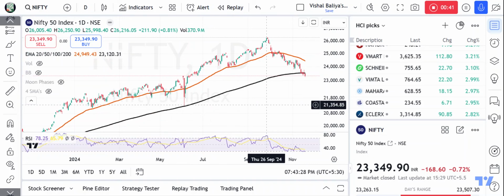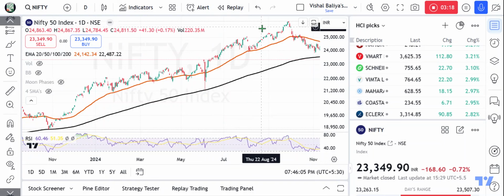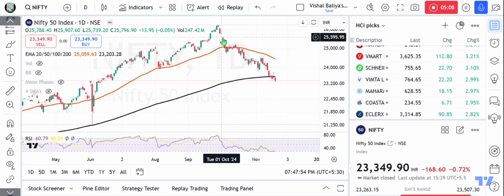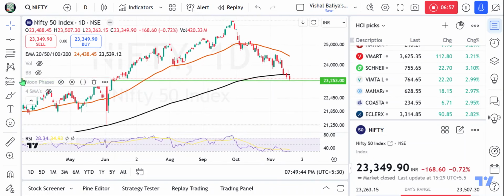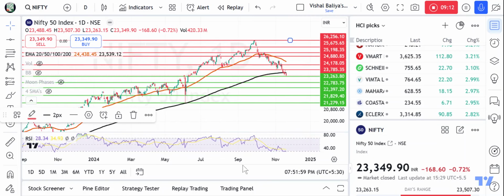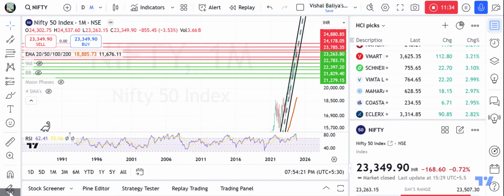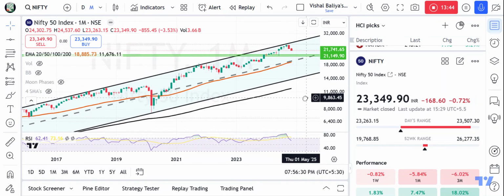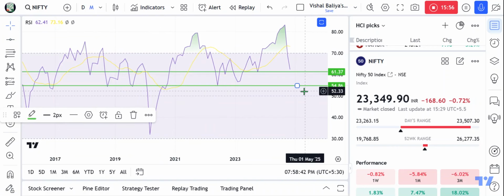Nifty analysis with learning on Mother, Father and small child theory and Parallel channel etc.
I am also trying to explain what happens in the long run, also you will find insights of how to use and draw a parallel channel. I have also done an analysis of Nifty supports and resistances in the medium to long term. We are also trying to understand what can be the channel top in the long run. We are also trying to see how RSI works in brief. The attempt is to explain a lot of stuff in simple jargon free language in roughly 16 minute video so that you get lot of education. It is going to be a power packed 16 minutes once you watch it.

To learn Mother, Father and small child theory to the deeper extent and to learn about RSI do read my book: [b]The Happy Candles Way to Wealth creation available on Amazon in Paperback and Kindle version. The book is also available on Google playbook in E-version.[/b]